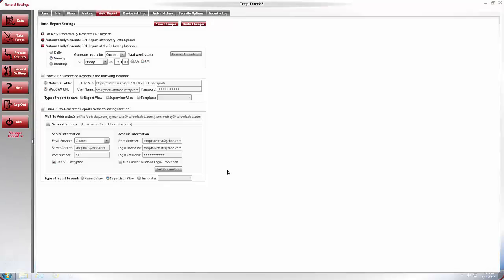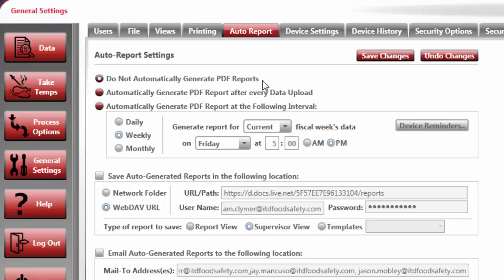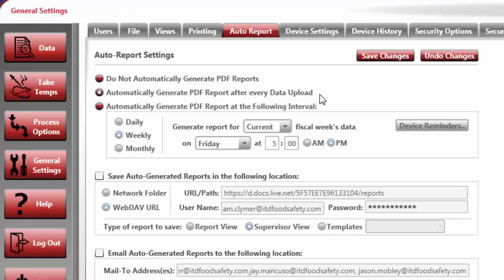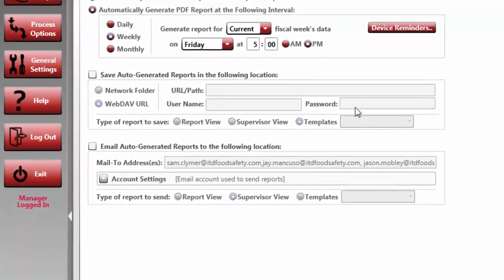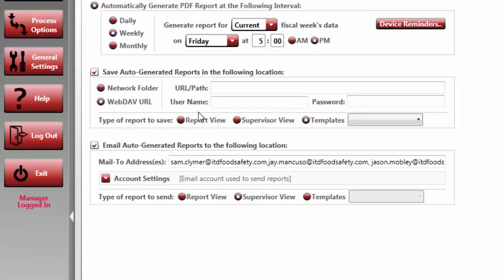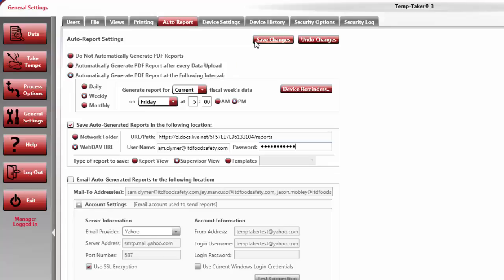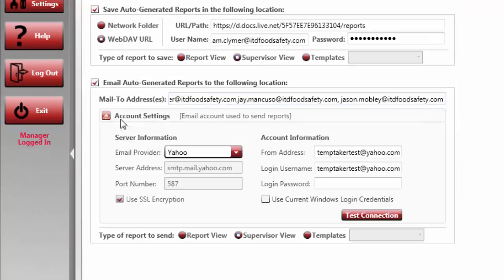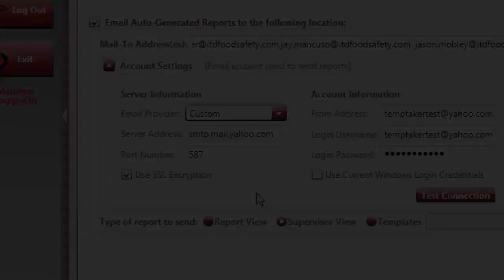Temp-Taker® 3 - General Settings Auto Report